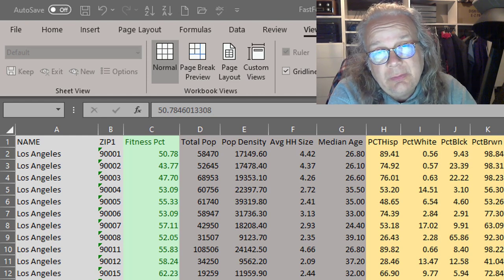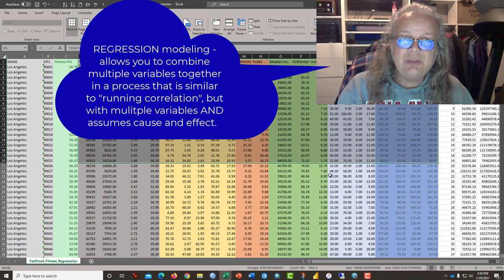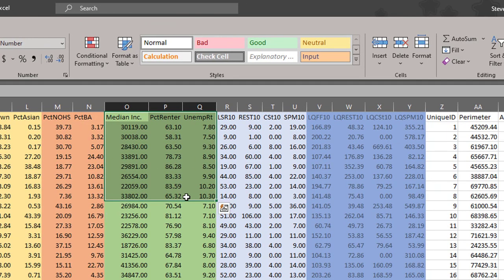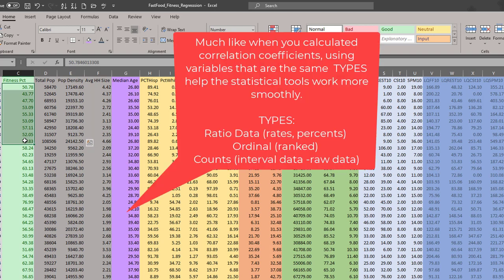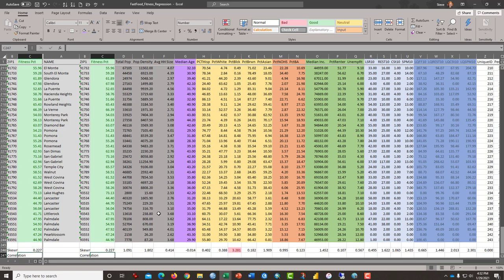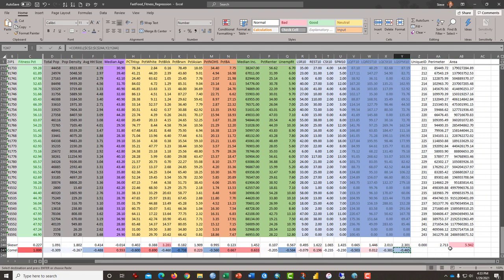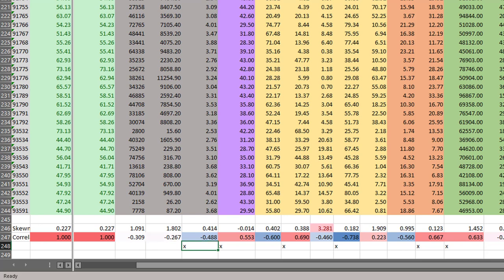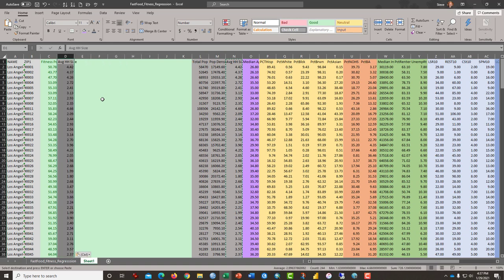Regression Modeling with Excel using Fitness and Fast Food Data - Part 1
This tutorial demonstrates one method for doing a regression test / statistical modeling in Microsoft Excel using data on childhood fitness levels and a measure of access to fast food in Los Angeles County.

I discuss how linear regression works, explain how to read the diagnostics output (adjusted R squared, significant, t-stats, p-values, etc.)...along with some of the pitfalls, like multicollinearity or variance inflation.

This video is not intended to be the last video you watch about regression, but rather an introduction to statistical modeling with widely available software so that you might learn the basics and why this type of analysis is valuable.

Excel Data for Practice